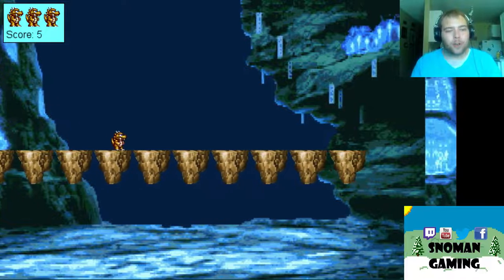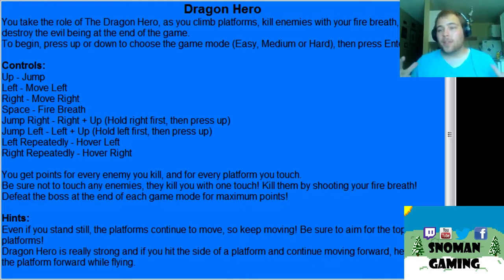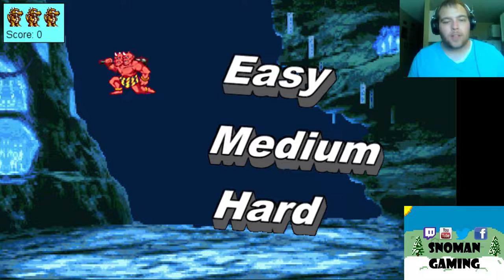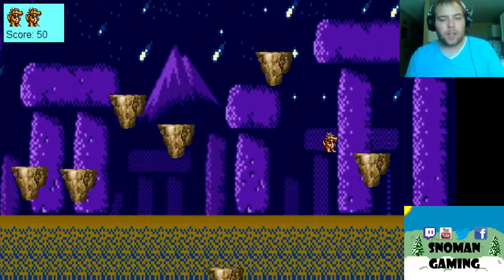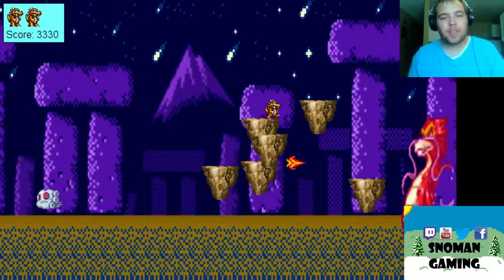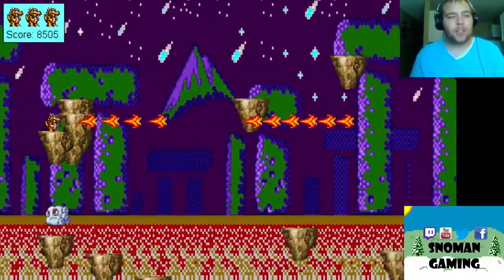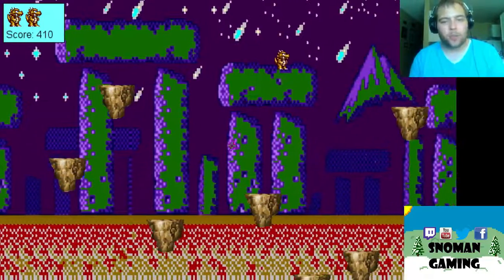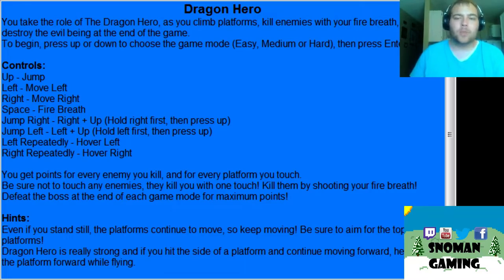Dragon Hero - snomaN Originals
Dragon Hero is my 3rd project for the game making class I took in college, and it's the first game where they are starting to look half decent! I had fun making this one even though it's glitchy as can be.

snomaN Originals takes you on a journey through games that I personally have made. Some of them suck, but some of them are pretty fun!

I am snomaN, and I like to play games!